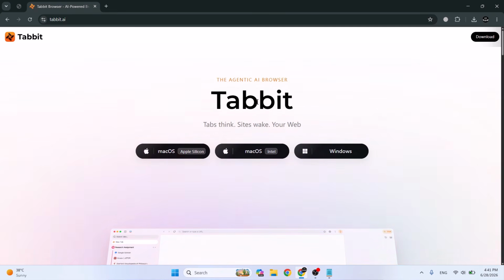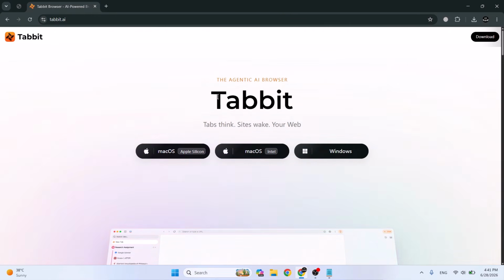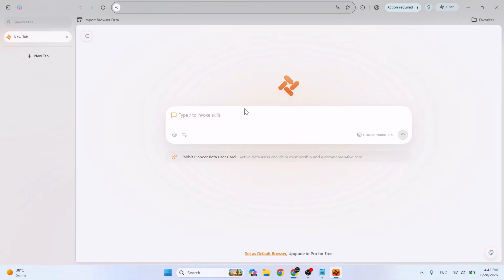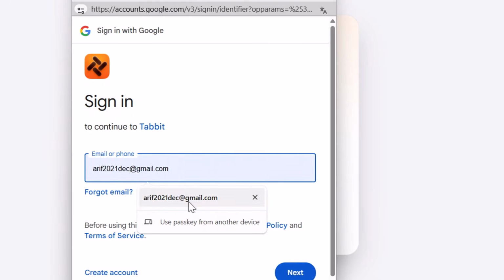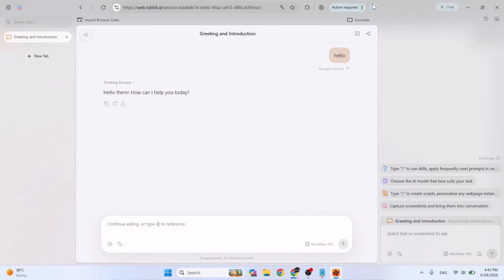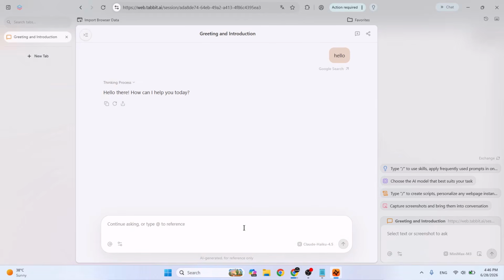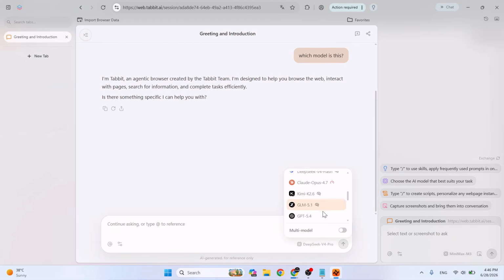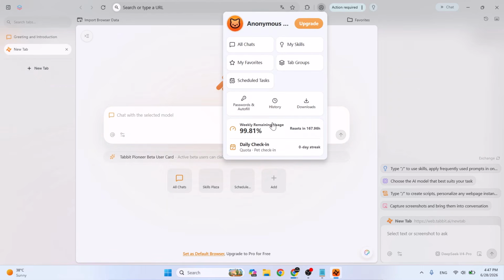Use Claude, ChatGPT, Gemini & More FREE with Tabbit AI (No API Key)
🚀 In this video, I'll show you Tabbit AI, a browser that lets you access multiple popular AI models from one place.

All AI Models in One Place for FREE | Tabbit AI Review
Claude Code, ChatGPT, Gemini, Grok & More in One Browser!
I Tested Tabbit AI – Free Access to Top AI Models

Instead of opening different websites for each model, you can use one interface to chat with models like:
✅ Claude
✅ ChatGPT
✅ Gemini
✅ Grok
✅ DeepSeek
✅ MiniMax
✅ Qwen
✅ Kimi
✅ GLM

In this video you'll learn:
What Tabbit AI is
How to create an account
How to access different AI models
Which models are available
The pros and limitations of the platform
Whether it's worth using in 2026

If you're a student, developer, or AI enthusiast, this tool can save time by bringing multiple AI assistants together in one browser.